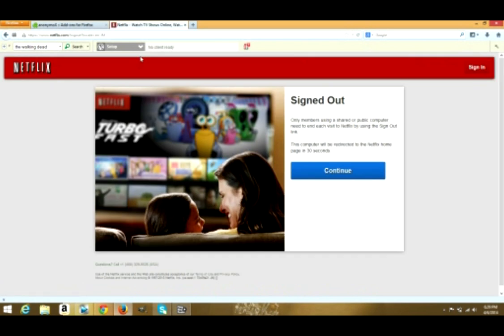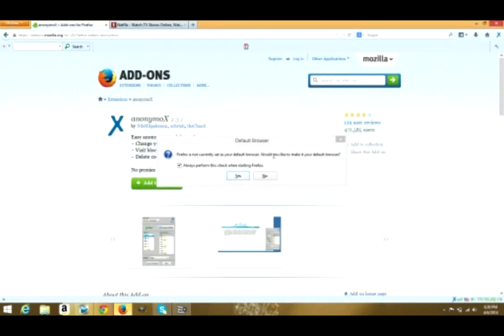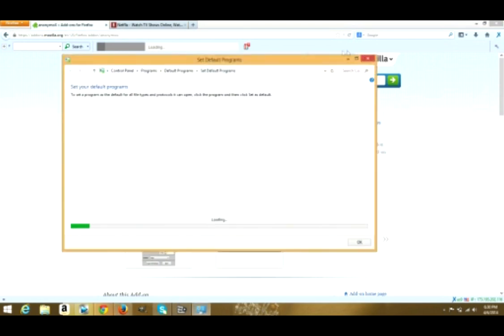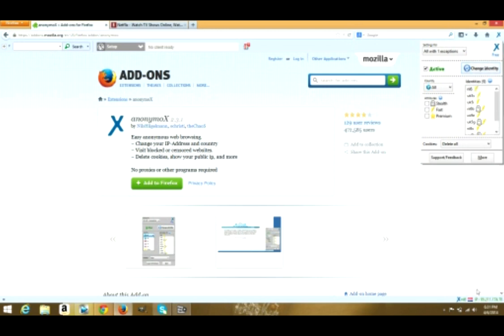how to get a us ip address for netflix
this video has step by step details about to get an us ip address to watch netflix this is for people living outside of the Us